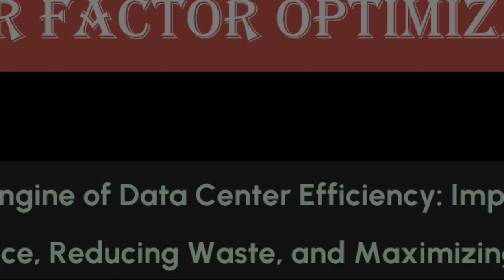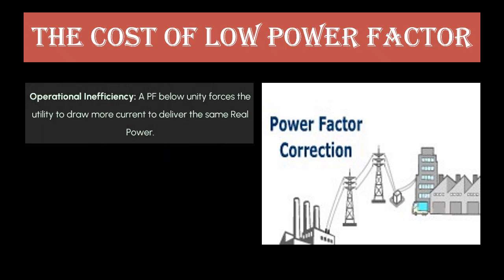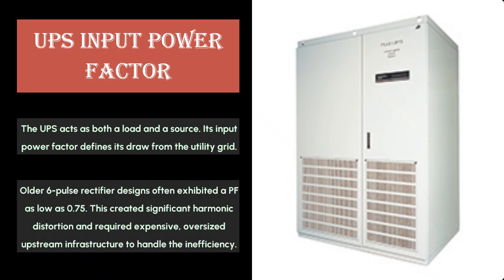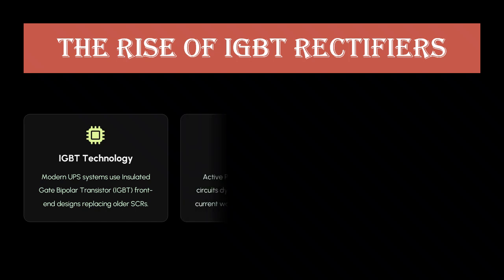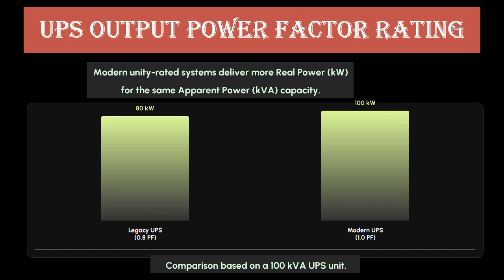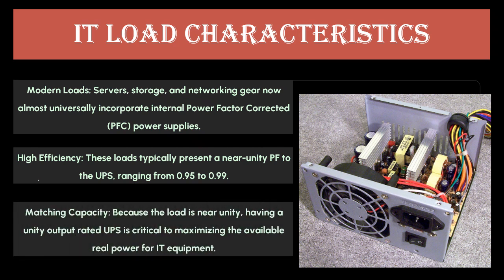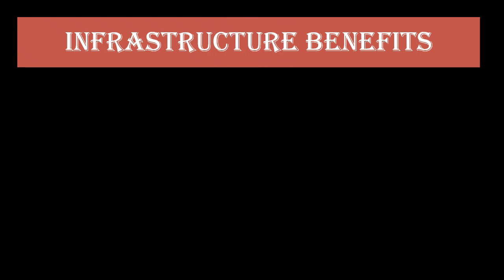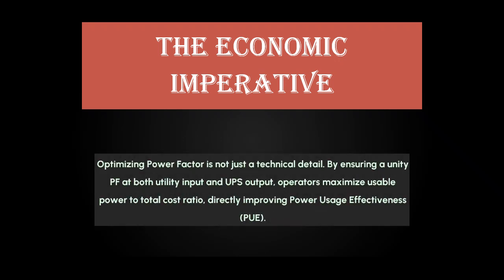Power Factor in Data Centers (data center design and operations: Power Factor Optimization)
Power Factor Optimization
"Good morning, everyone. Today, we're diving into a critical, yet often misunderstood, aspect of data center design and operations: Power Factor Optimization. We'll explore how maximizing power factor serves as the engine for efficiency, allowing us to improve performance, reduce costly waste, and ultimately maximize the capacity of our infrastructure."
Defining the Metric
"To begin, let’s clearly define Power Factor. Power Factor, or PF, is essentially a measure of how effectively electrical power is being converted into useful work. Mathematically, it is the ratio of Real Power—the useful power measured in kilowatts, or kW—to Apparent Power—the total power supplied by the utility, measured in kVA. Our goal is to achieve a Power Factor of 1.0, also known as unity, which signifies perfect efficiency where all supplied power performs work. Efficiency, in this context, is about maximizing the usable kW for every kVA drawn from the grid."
The Cost of Low Power Factor
"When Power Factor dips below unity, we incur several significant costs. Firstly, it leads to operational inefficiency: the utility must draw more total current to deliver the same amount of useful power. This excess current is known as Reactive Power. It performs no useful work but generates unnecessary heat in cables, transformers, and switchgear. This heat represents pure waste. Finally, from a financial perspective, many utility companies impose significant surcharges or penalties if a facility's average Power Factor consistently drops below a threshold, typically 0.95."
UPS Input Power Factor
"Our Uninterruptible Power Supply, or UPS, is the first critical component we must analyze. The UPS acts as the primary load on the utility grid, and its input power factor is crucial. Historically, older UPS systems, specifically those using 6-pulse silicon-controlled rectifier or SCR designs, exhibited a poor input PF, sometimes as low as 0.75. This poor performance created considerable upstream issues, including high harmonic distortion and the necessity to dramatically oversize infrastructure like generators and feeder cables to compensate for the inefficiency."
The Rise of IGBT Rectifiers
"Fortunately, technology has evolved dramatically. Modern UPS systems now employ Insulated Gate Bipolar Transistor, or IGBT, front-end rectifier designs. This technology enables Active Power Factor Correction (Active PFC), where high-speed switching circuits dynamically shape the input current waveform to perfectly match the voltage waveform. The result is a substantial improvement: modern UPS input Power Factors often exceed 0.99 at full load, effectively eliminating utility penalties and dramatically reducing Total Harmonic Distortion."
UPS Output Power Factor Rating
"Beyond the input, the UPS output rating is equally important for our usable data center capacity. As the chart illustrates, an older 100 kVA UPS with a 0.8 power factor rating could only deliver 80 kilowatts of usable power. In contrast, a modern unity-rated UPS, with a 1.0 output PF, can deliver the full 100 kilowatts of usable power from the same 100 kVA rating. This 20% increase in deliverable Real Power directly translates into higher server density and better utilization of your costly UPS hardware."
IT Load Characteristics
"This high UPS output PF is essential because the IT load itself is highly efficient. Modern servers, storage, and networking equipment are equipped with internal Power Factor Corrected power supplies. These loads naturally present a very high Power Factor—typically ranging from 0.95 to 0.99—back to the UPS. The importance here is simple: if the load is demanding near-unity power, the UPS must also be unity-rated to avoid capacity mismatch and truly maximize the available real power for your IT equipment."
Correction Techniques
"For context, Power Factor Correction is generally accomplished using two methods. Passive PFC uses simple, static components like capacitors and inductors. While reliable, it's heavy, bulky, and its correction level is fixed, meaning it doesn't adapt well to dynamic loads. Active PFC, on the other hand, is the gold standard for modern data center equipment. It dynamically adjusts to load changes, providing the near-unity PF we discussed and, crucially, keeping harmonic distortion extremely low, typically below 5%."
Infrastructure Benefits
"The benefits of a high Power Factor cascade throughout the entire data center infrastructure. By reducing total current draw, we achieve Reduced Sizing across the board, allowing for smaller, less costly conductors, circuit breakers, and transformers. Secondly, lower reactive current means less heat loss in the electrical distribution system, which directly results in Lower Heat generation.